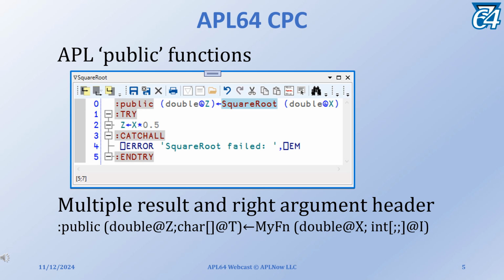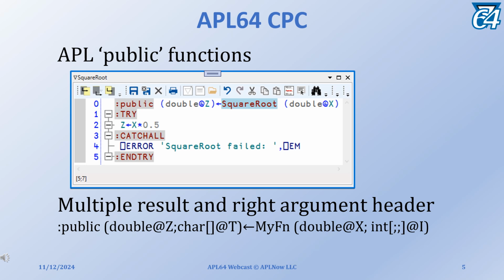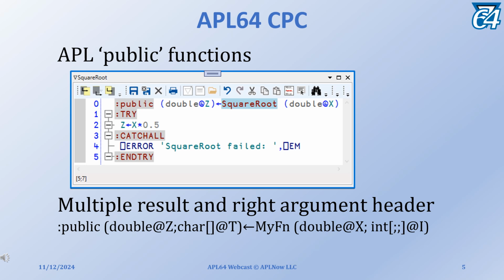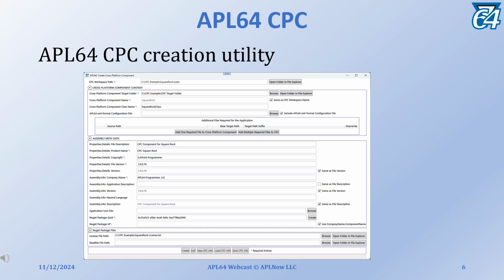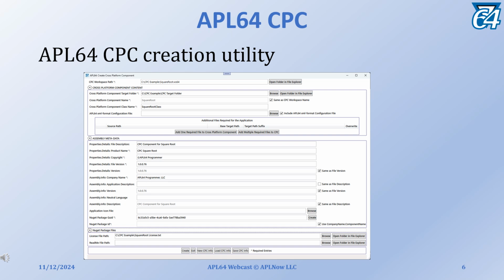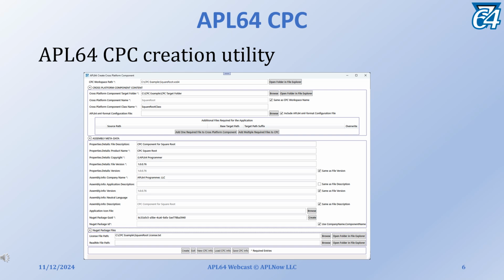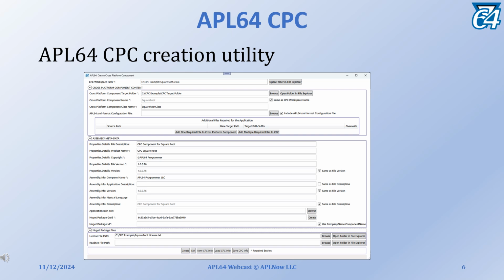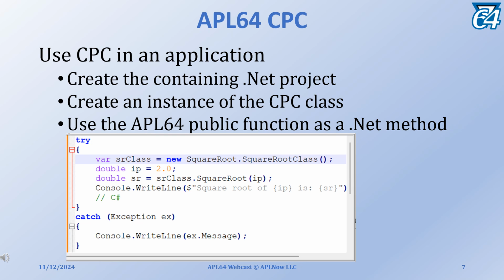APL64 Cross Platform Component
Learn how to create and use an APL64 Cross-platform component.